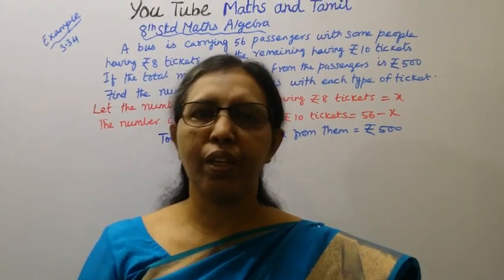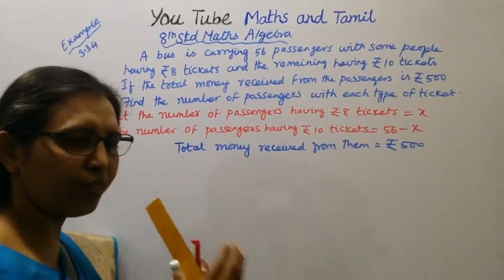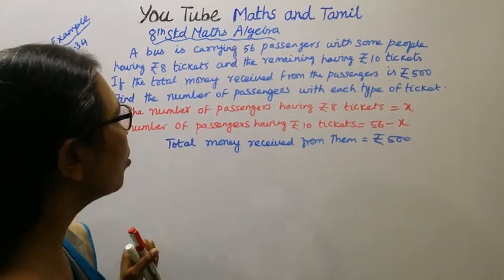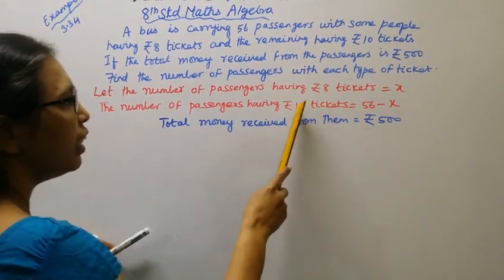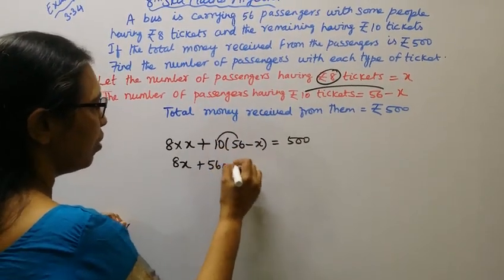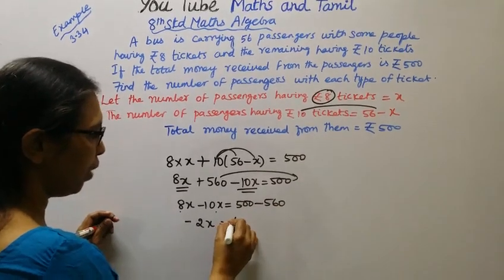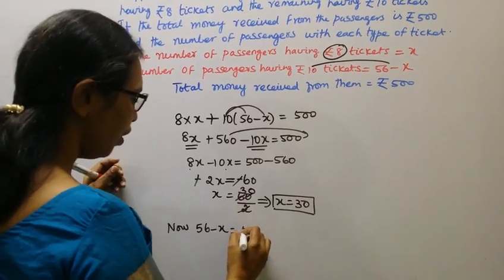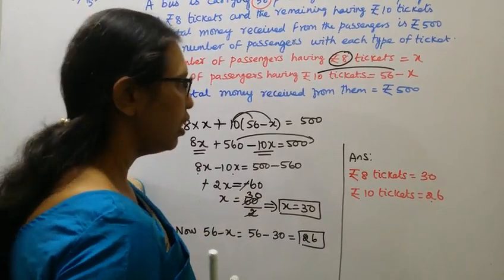T.N.8th Std Maths Example - 3.34 | Algebra | Chapter - 3.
Dear Students,
New Syllabus
Algebra
Example - 3.34